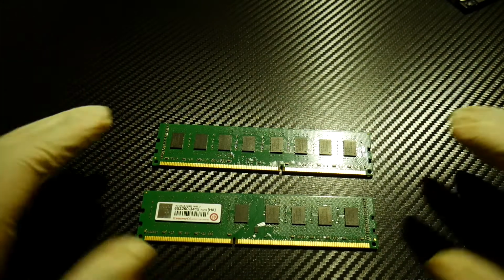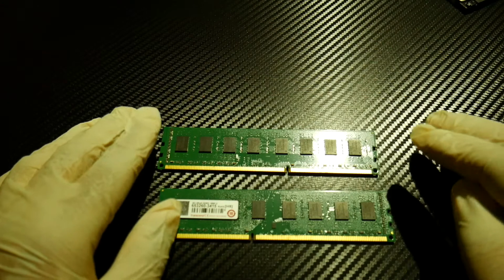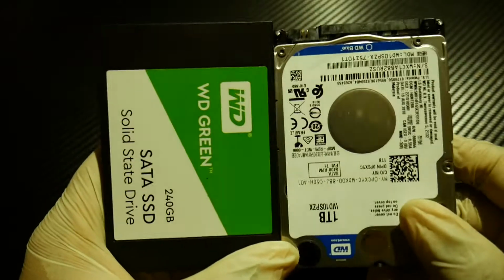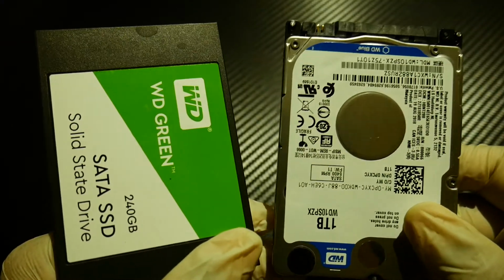How to make your slow Laptop/computer faster?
In this video we'll discuss on how to make your slow Laptop/computer faster. You'll learn about the bottlenecks by RAM and HDD and solutions for it by using SSD. If you wan't to know how to upgrade HDD to SSD, visit this